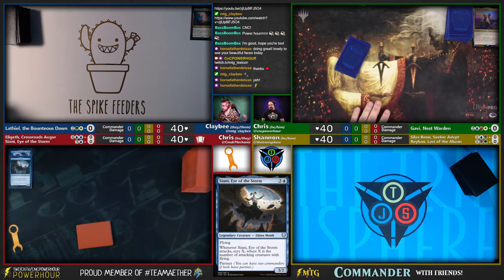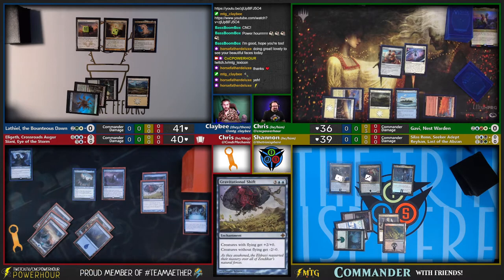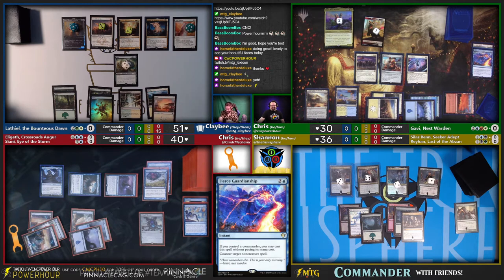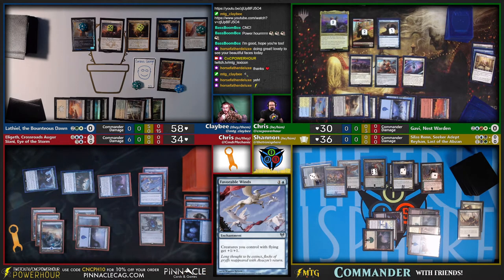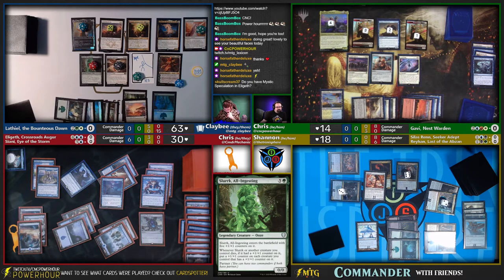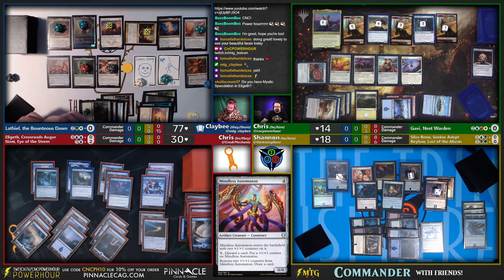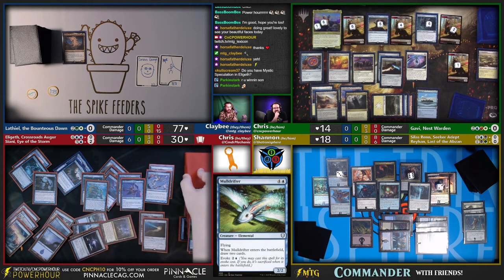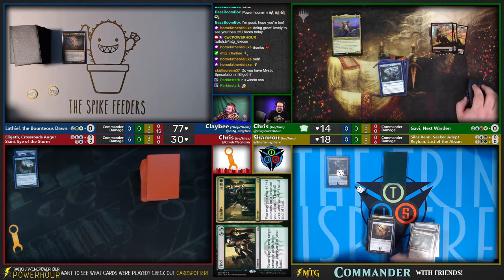Commander - Lathiel vs Gavi vs Silas Renn/Reyhan vs Eligeth/Siani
This is Game 2 of 2 that was recorded during our Sunday live stream. For this stream, we were joined by our good friends Shannon from The Trinisphere and Chris, your Commander Mechanic

Chris and Clay run back Lathiel, the Bounteous Dawn and Gavi, Nest Warden, but Shannon plays with two random selections from his singleton Commander Partner cube, while Chris, your Commander Mechanic plays an Eligeth, Crossroads Augur & Siani, Eye of the Storm partner deck that he created for a giveaway on his channel.

I'm not exaggerating when I say it's always a blast to play with these two. Tons of jokes and laughs, and this particular game Commander Mechanic put the rest of the table in some tough spots. We stream every Wednesday at 8 pm Eastern and every Sunday at 4 pm Eastern. Hope to catch you there!